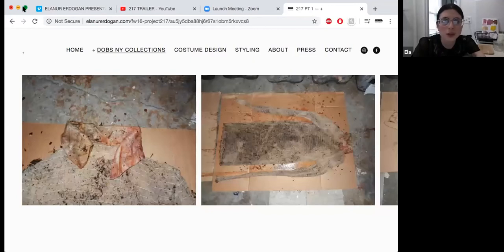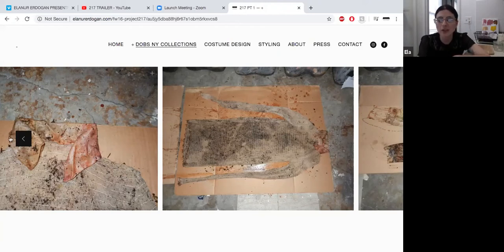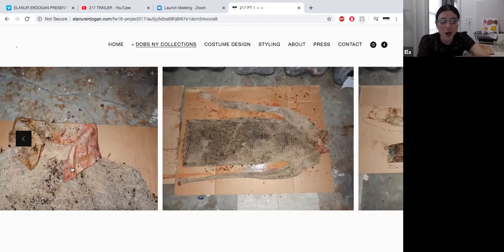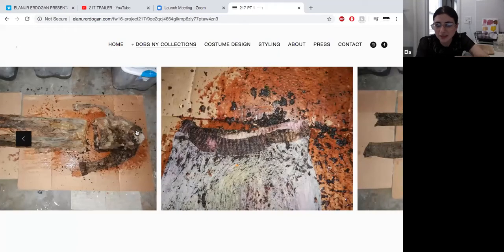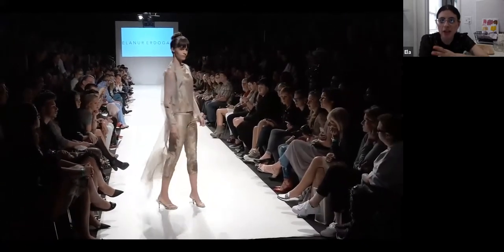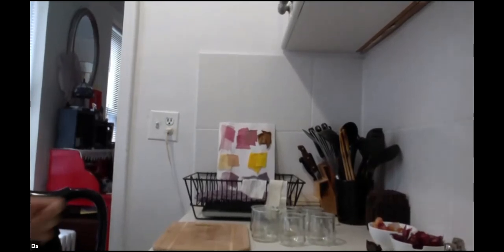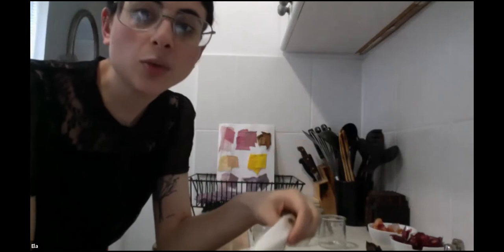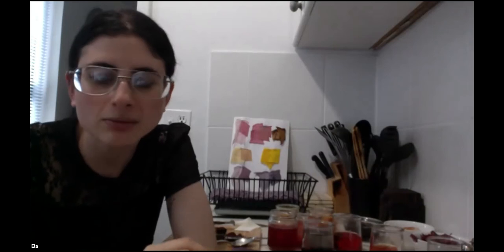Elanur Erdogan: Deconstructing Design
In this talk, Elanur Erdogan will share the story of her career as a designer. As a designer Elanur constructs literal methods to communicate abstract ideas. She will dissect her distinct creative process and how she takes an idea and constructs it into a physical product. This discussion will be followed by a demonstration of how she has come to naturally dye her textiles at home with repurposed materials. The talk will conclude with an audience Q&A.

Elanur is a designer, stylist, and artist born and raised in New York. She graduated from Parsons New School for Design with BFA in Fashion Design. From then went on to work at Iris van Herpen in Amsterdam where she was inspired to build her own artisanal womenswear brand DOBS NY upon her return to New York in 2015. The brand gained recognition through its approach solely creating with repurposed materials down to personal food scraps that she repurposed to manipulate the garments. More recently Elanur has expanded her horizons as a stylist in fashion/entertainment, working with costume designers such as B. Akerlund and Ane Crabtree. As a craftsman herself, her passion lies in supporting the work of independent artists and designers.

Recorded on May 15, 2020 for the Barnard Design Center.